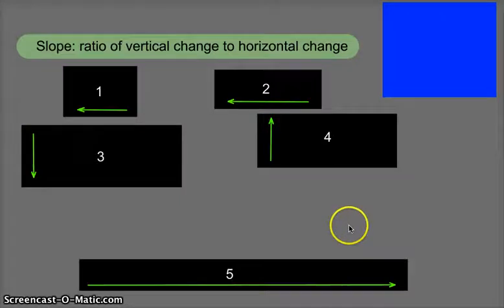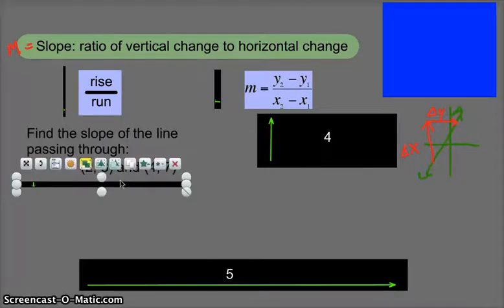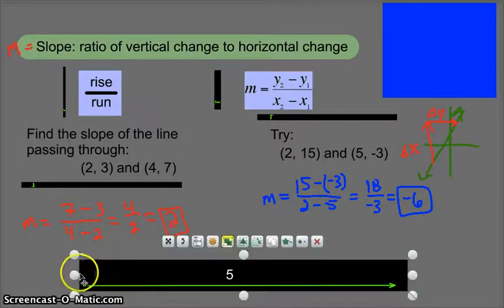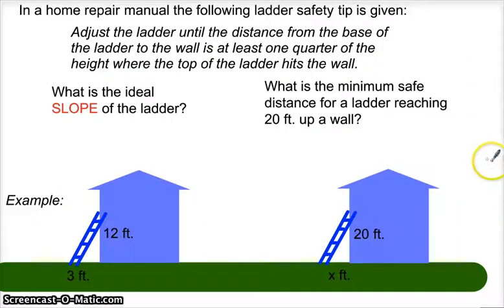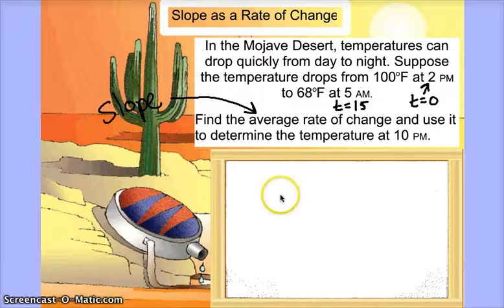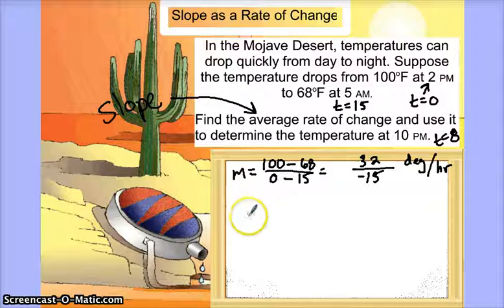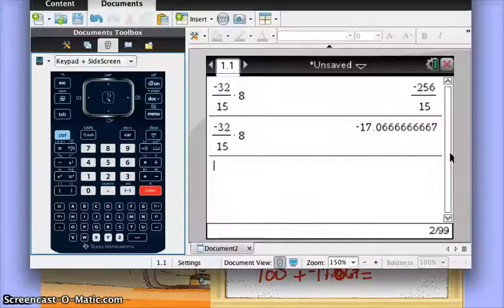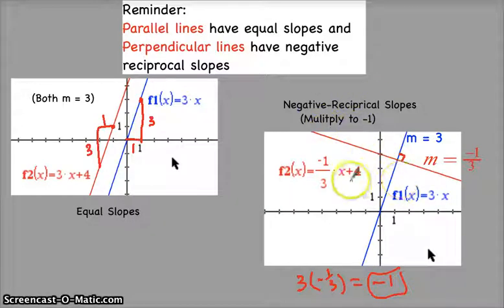Slope as a rate of change